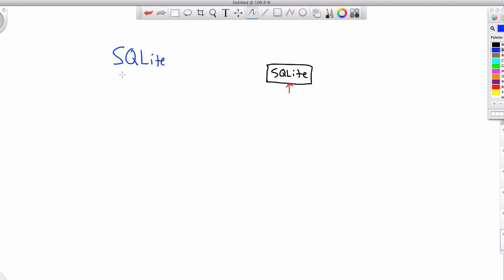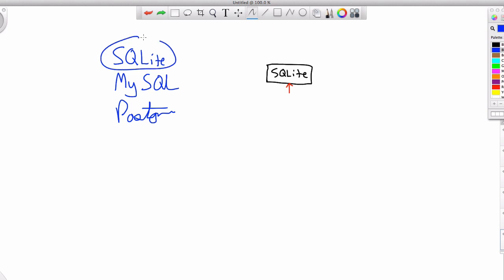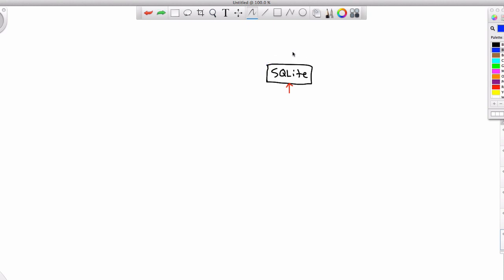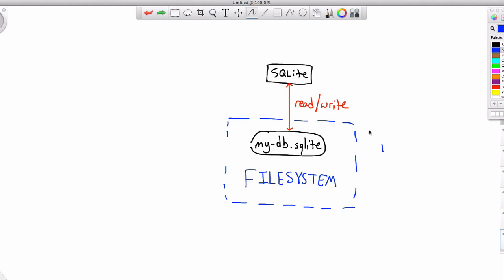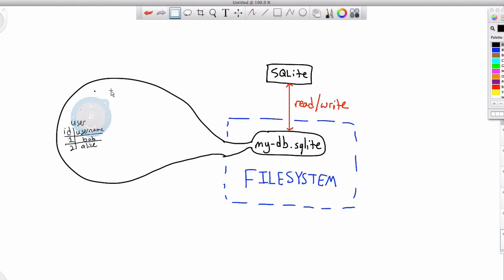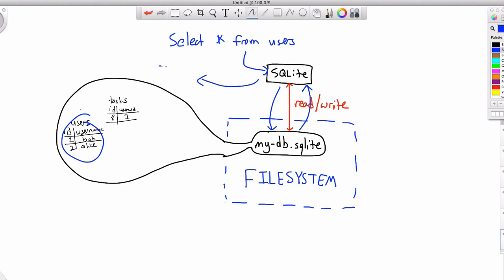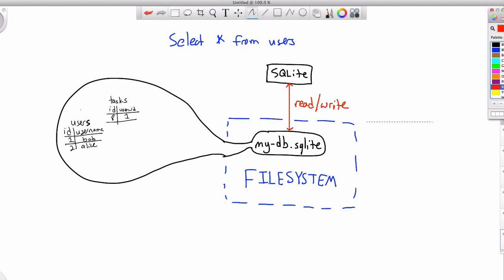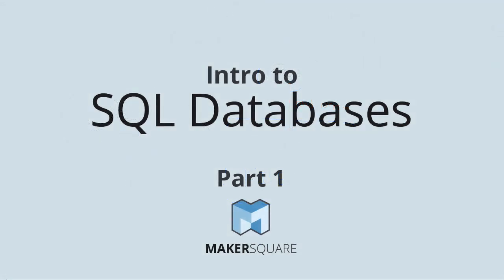SQL Databases - An Introduction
A conceptual introduction to what databases actually are, and how applications interact with them.

This video is an edited version of a live lesson given by Gilbert Garza at MakerSquare, a Software Development School with locations in Austin and San Francisco.